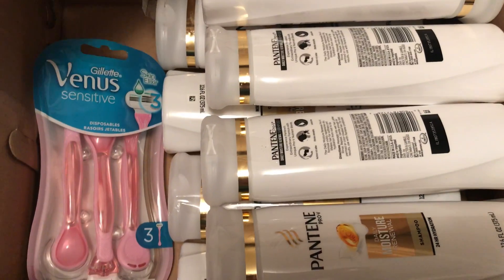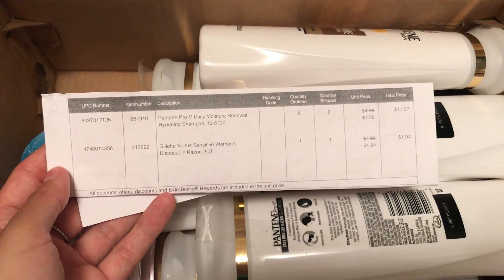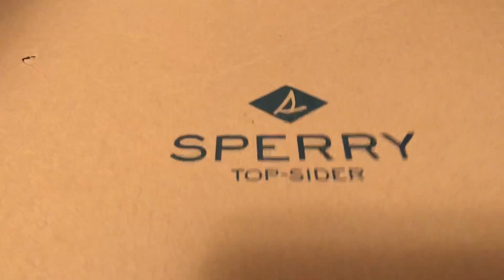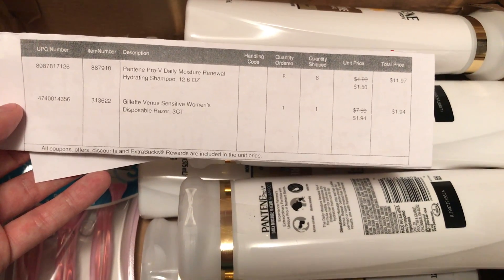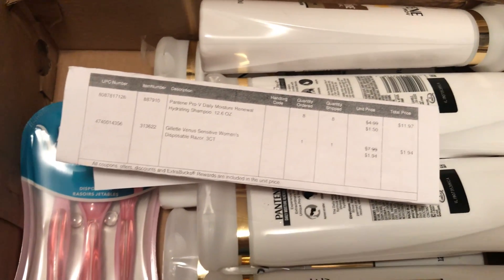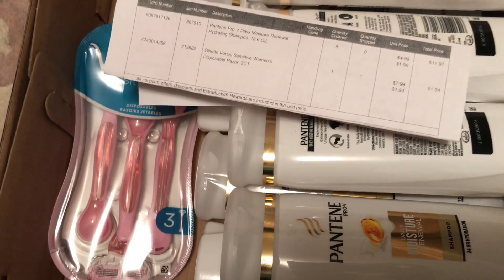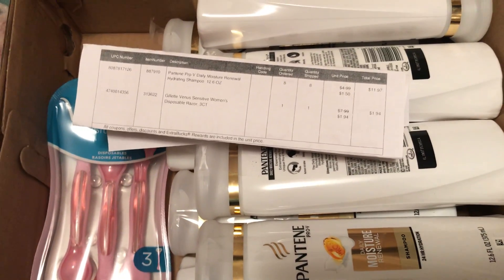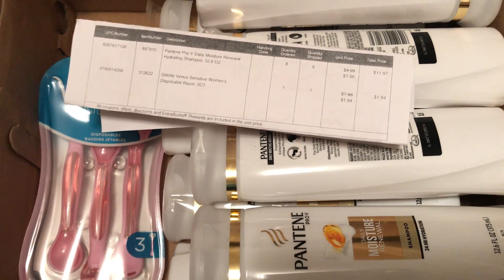CVS Online Coupon Haul!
I got 8 shampoos and 1 pack of 3 disposable razors from CVS online and it was $17 after all of my extra bucks and coupons.